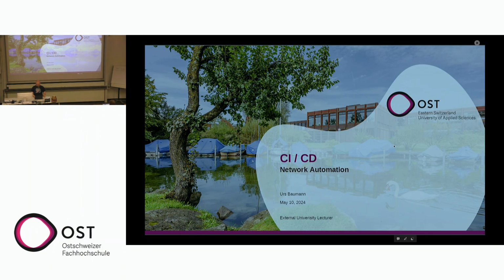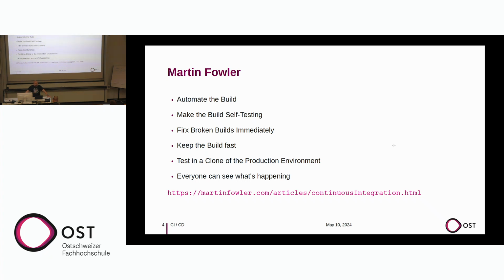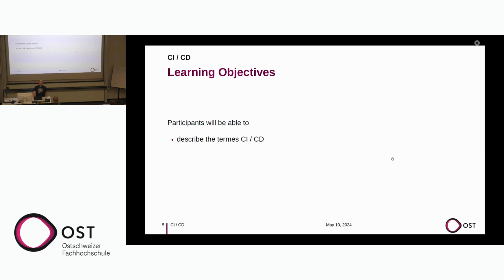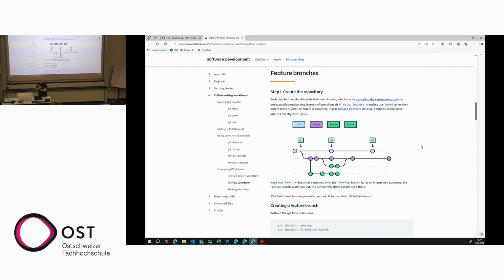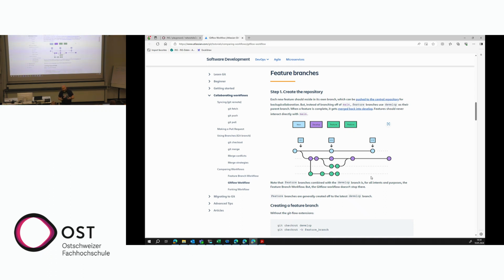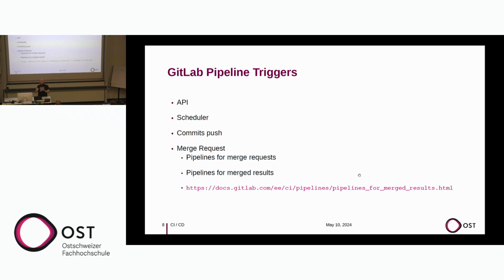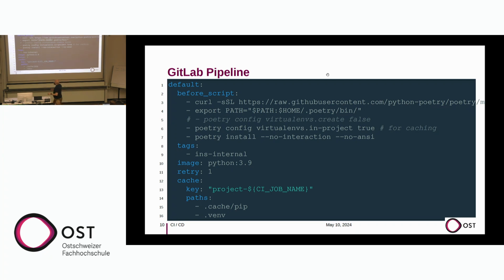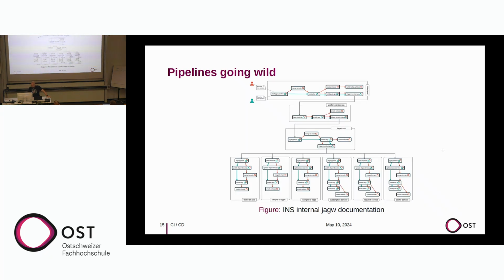NetAut-FS24 Week 10 - CI/CD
In this lecture we talk about Continuous Integration / Continuous Delivery / Continuous Deployment in the context of Network Automation projects